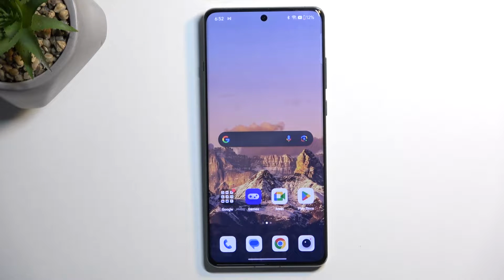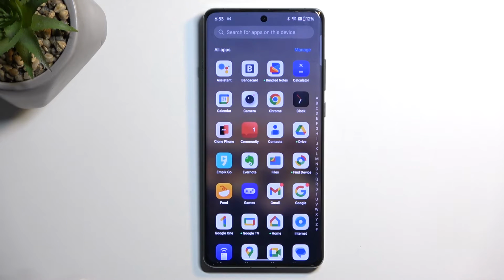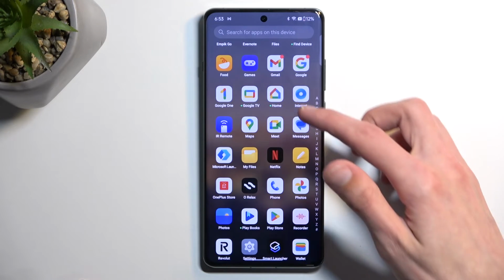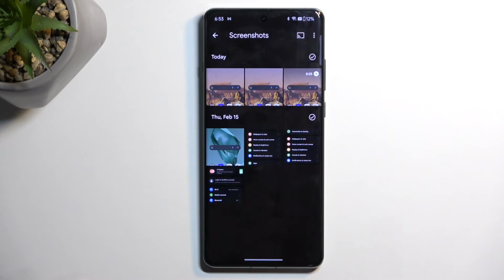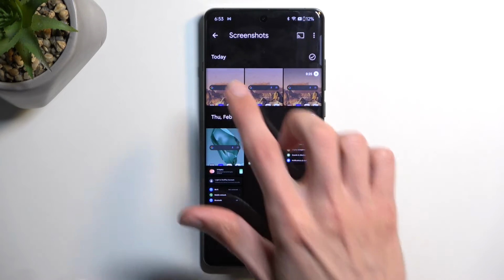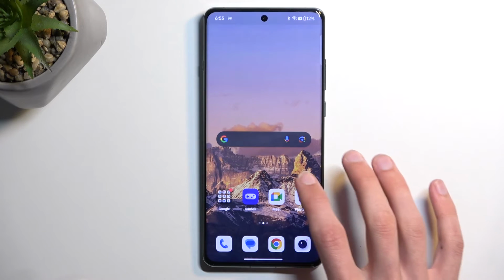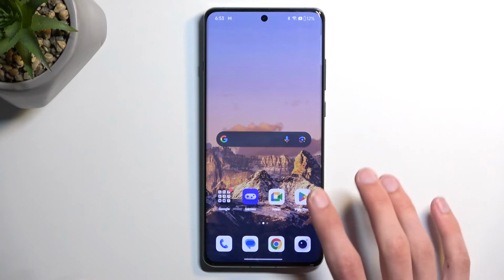How to Capture a Screenshot on OnePlus 12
Capture and share your screen effortlessly with this quick tutorial on taking a screenshot on the OnePlus 12 smartphone. We'll show you multiple methods to capture screenshots, whether it's a full screen, a specific area, or even a scrolling screenshot. Stay in control and easily save important information – watch now to learn how to take screenshots on your OnePlus 12 smartphone!

How to take a screenshot on OnePlus 12? How to make a screenshot on the OnePlus 12? How to find screenshot storage on OnePlus 12?